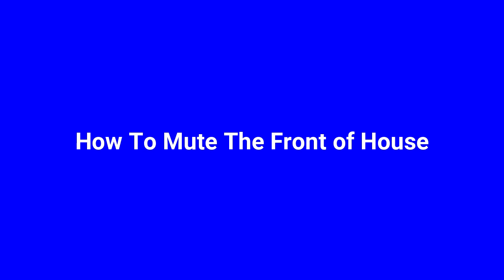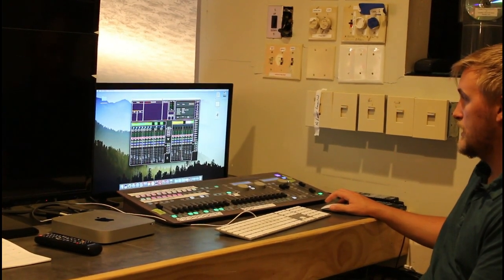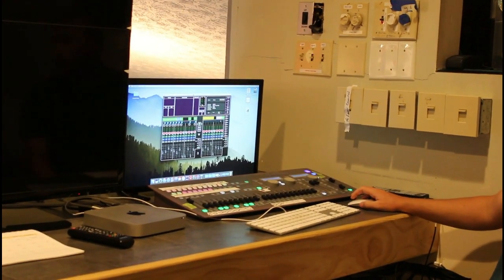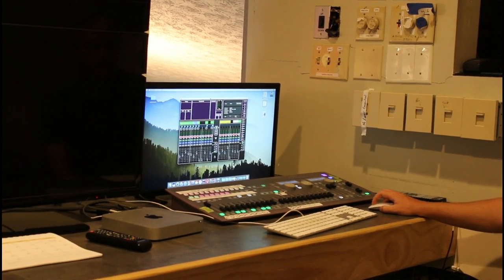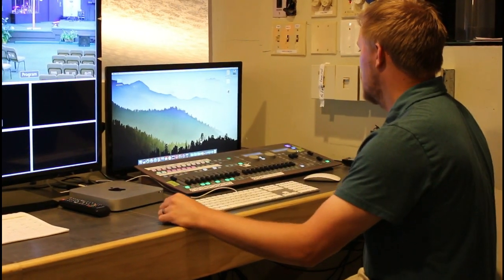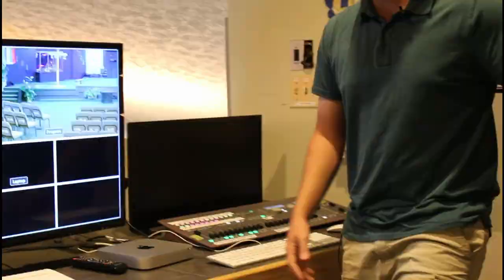Turning the Video and Sound Systems Off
Instructions on turning our system off.